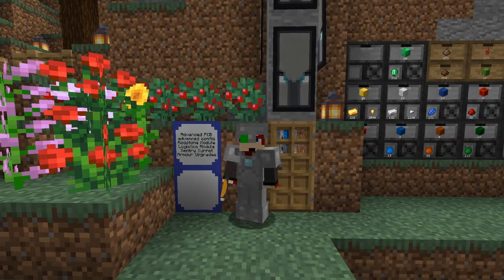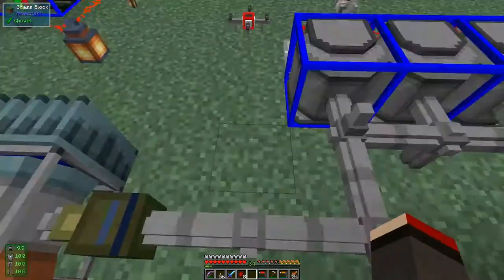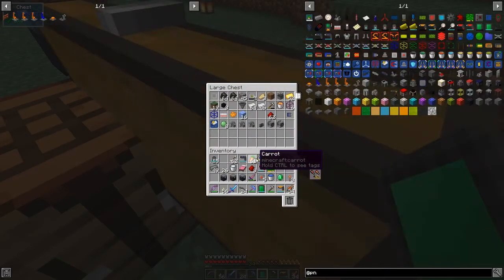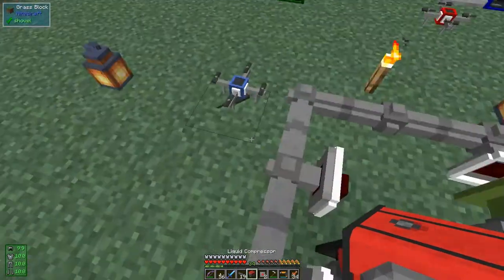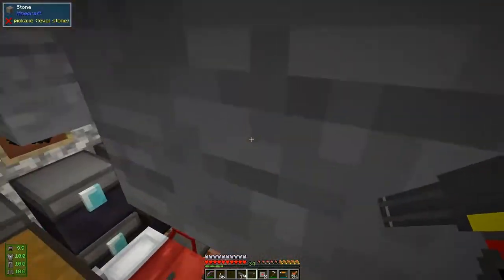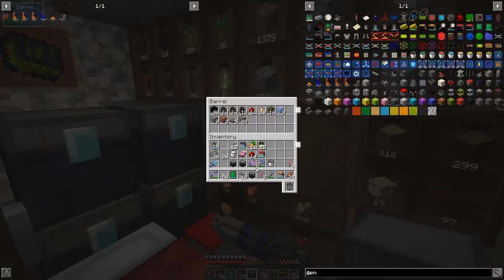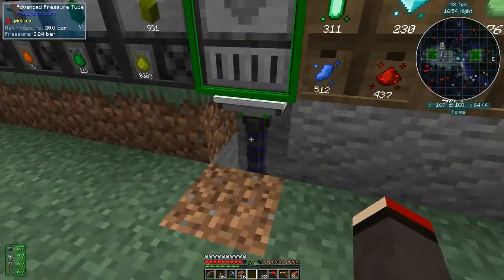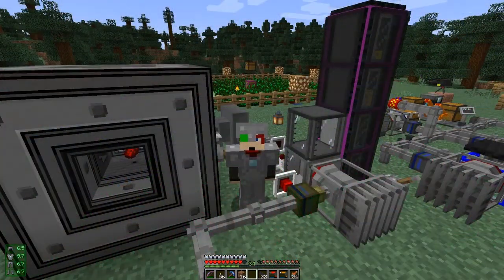PneumaticCraft: Repressurized #15 - Logistic & Redstone Modules, Sentry Turret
Configure an advanced PBC on a regulator tube module to simplify the redstone around the refinery. Install redstone modules to turn off the vortex tube when refinery is idle. Install the redstone module to control the fluid compressors which is tricky as the pipes connect to the compressor. Build and place a sentry turret to keep the mobs at bay. Finally, use logistics modules to take the inferium essence from the farm to the storage drawers.

This video is my fifteenth episode of PneumaticCraft: Repressurized for Minecraft 1.15.2
- craft and install a night vision upgrade
- craft a redstone module
- apply the advanced pcb to a regulator module
- enable and configure advanced config
- trade for a bucket of oil
- install the redstone modules to control compressors
- craft and place sentry turret
- craft a logistics module
- install the logistics modules onto pipes
- connect the pipe to a compressor
- check the inventory has moved.